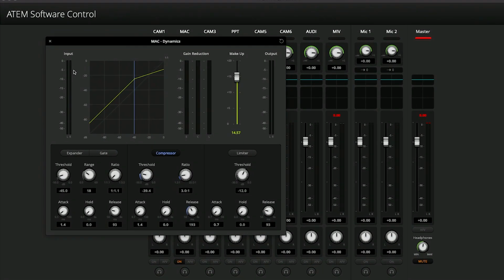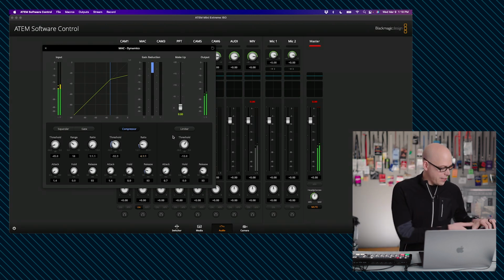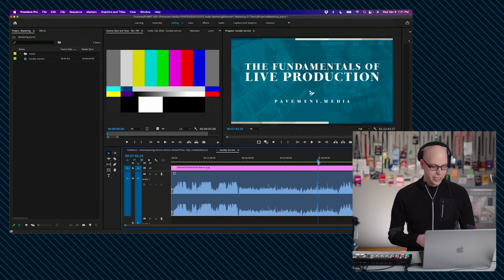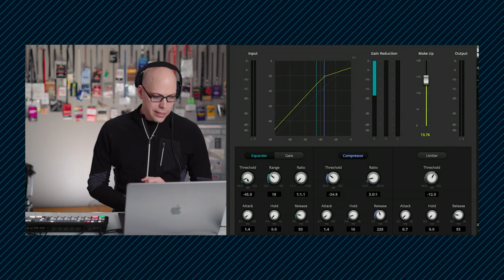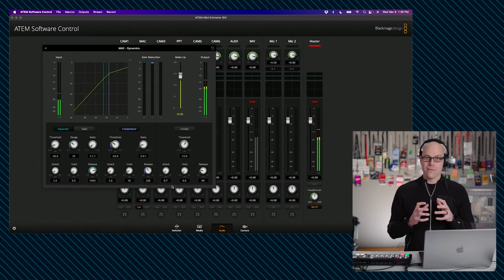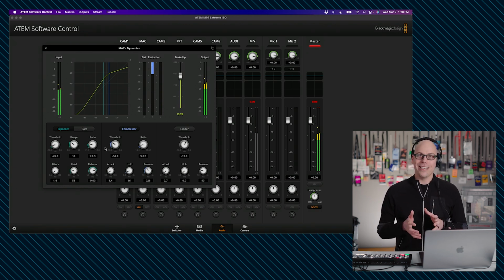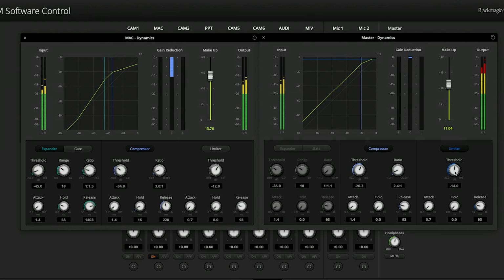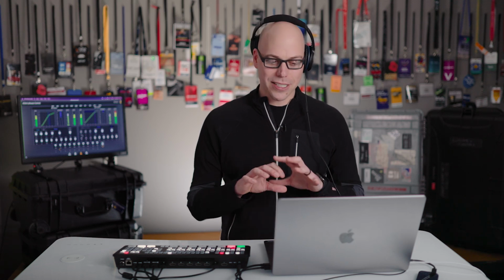Lesson 30 Mastering Audio Demo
In this lesson, we take a hands-on approach to mastering audio levels for a consistent level using a combination of compressors, expanders and limiters.